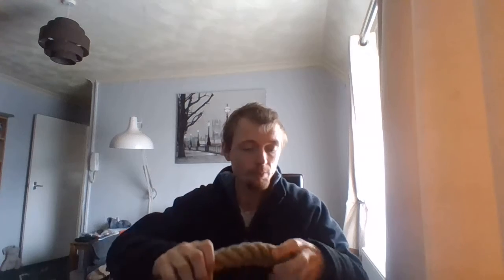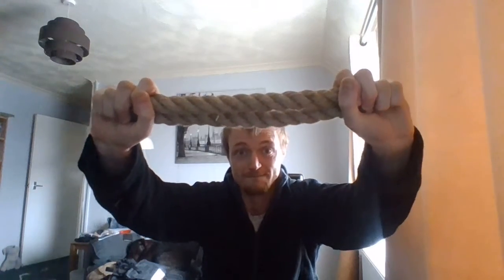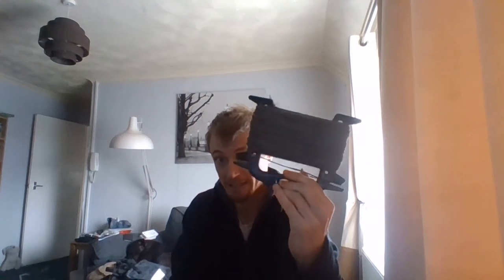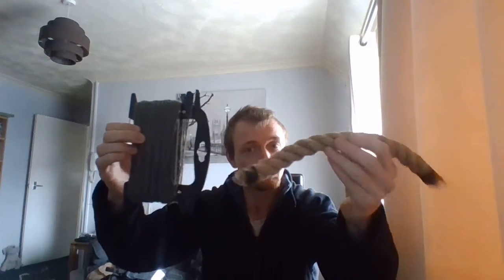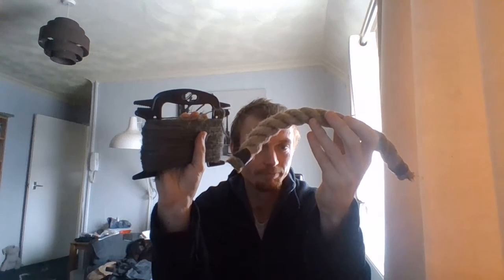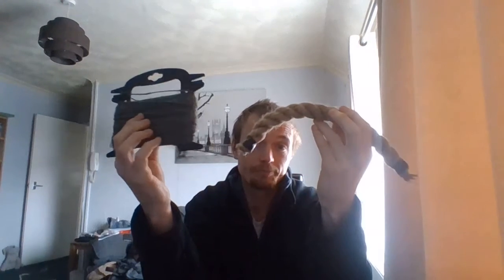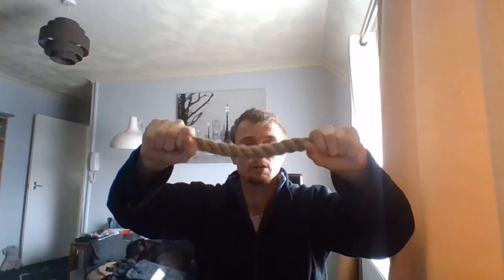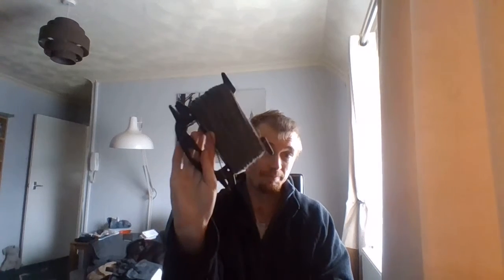What type of jupe twine would you carry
jupe rope what is two foot  but in 0ne foot parts when broken up makes 320foot or the old jupe what is less than 100foot